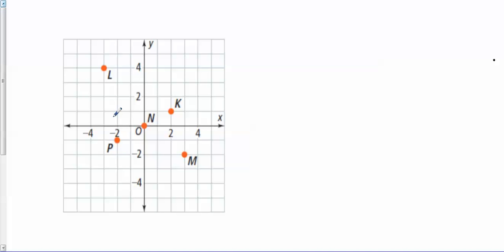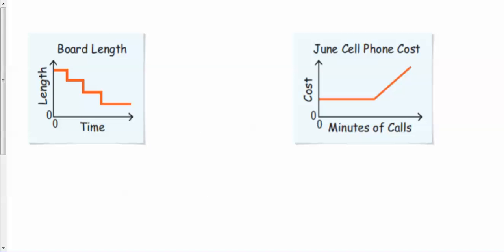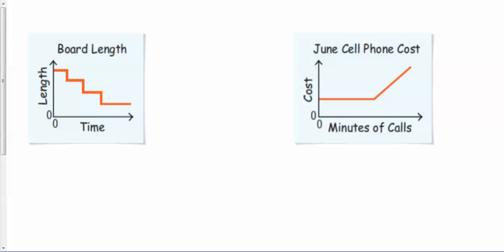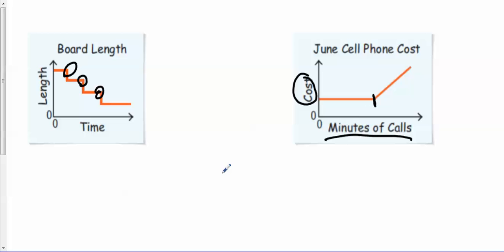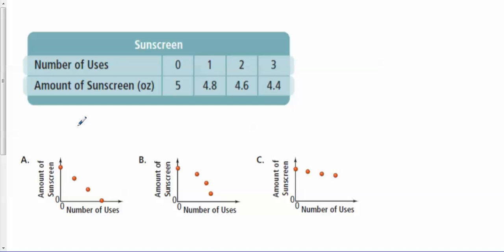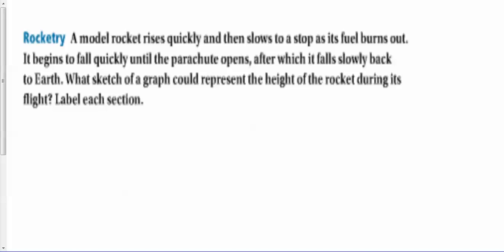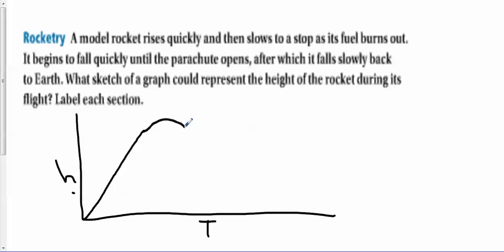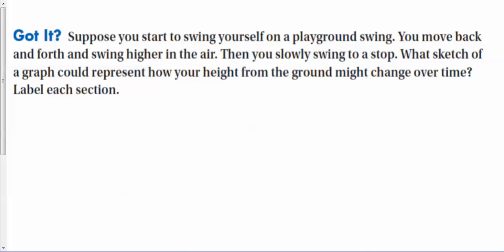4-1 Using Graph to Relate 2 Quanties